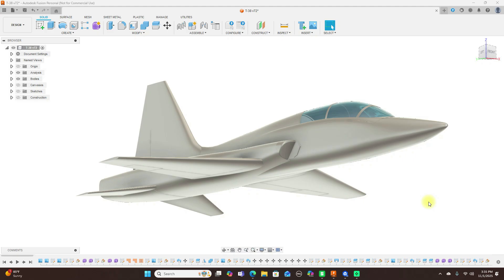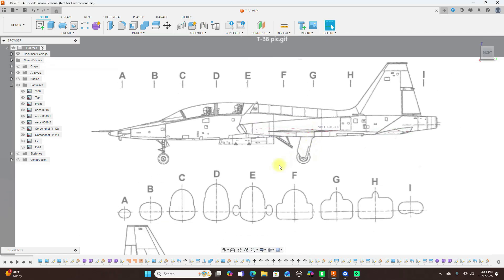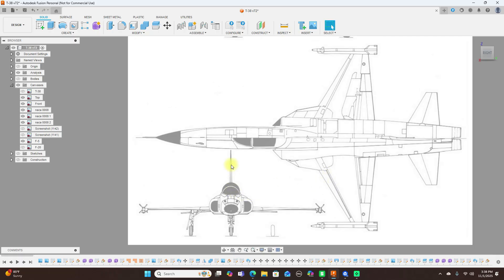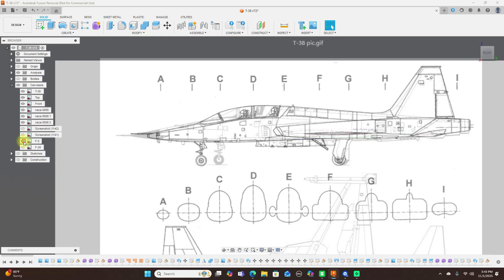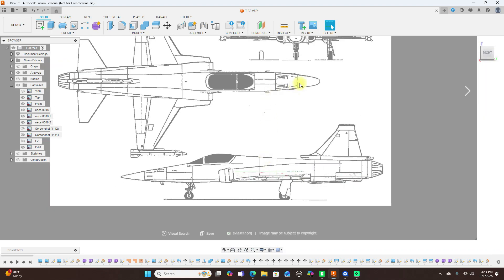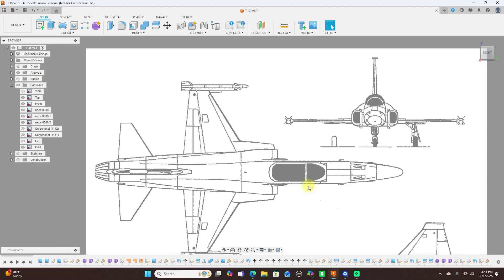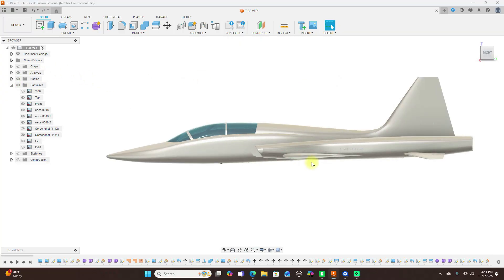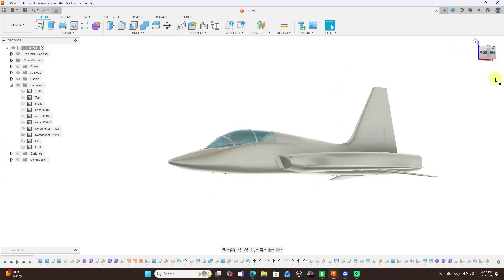Transforming The T-38 into F-5 or F-20 variants in Fusion 360 3D Printed Jet Evolution Made Simple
In this video, we take on complex jet designs and make them simple! Using Fusion 360, I’ll show you how to design and modify variants of the T-38 Talon, F-5 Tiger II, and F-20 Tigershark — step-by-step and ready for 3D printing.

You’ll learn pro modeling techniques for creating clean geometry, reusing existing designs, and adapting airframes for different jet variants. Perfect for anyone designing RC jets or 3D printing advanced aircraft models.

Whether you’re a beginner or experienced Fusion 360 user, these design tips will help you turn complex jets into simple, printable builds that fly great and look amazing!